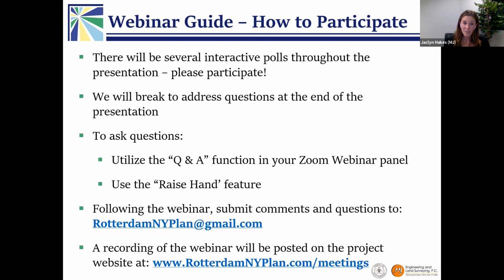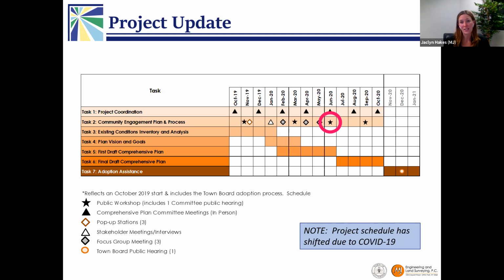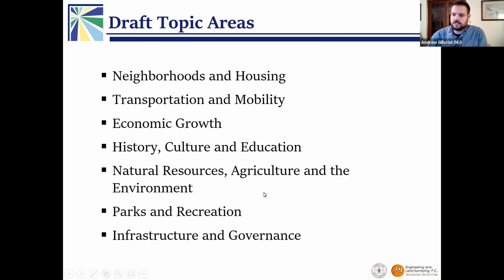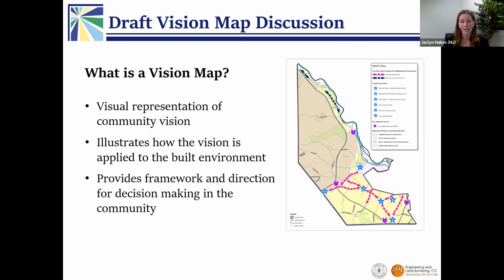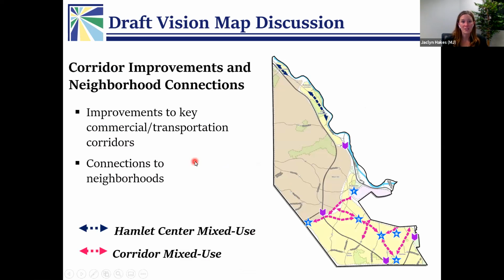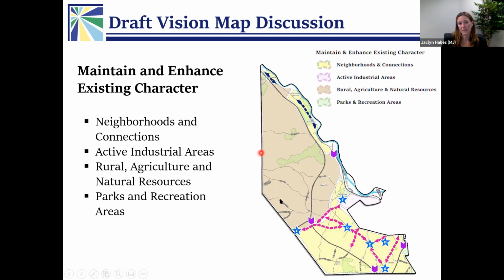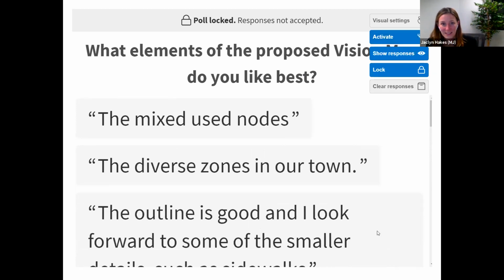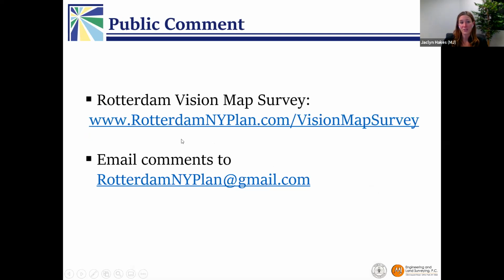Rotterdam Comprehensive Plan - Virtual Public Meeting, Monday, October 19, 2020, 6:30PM - Via Zoom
The Town of Rotterdam held a virtual public meeting on Monday, October 19, 2020 at 6:30 PM to continue gathering input from the community to shape the Comprehensive Plan Update. Residents, business owners, property owners and other stakeholders were encouraged to participate.

The virtual session included a presentation by the project consultant and opportunities for the public to share feedback on a proposed vision map for the Town through live polls and a question and answer period following the presentation.